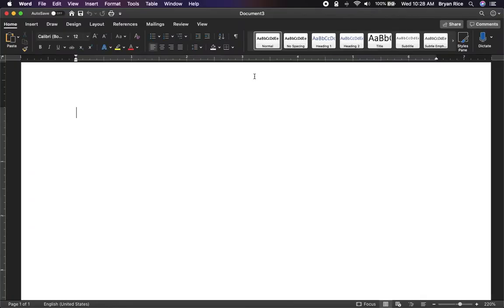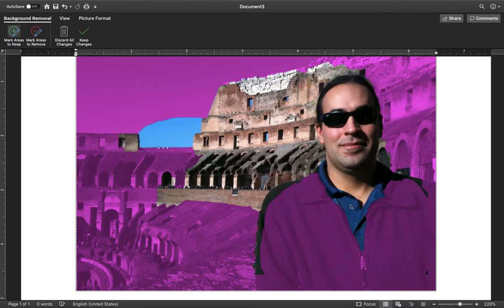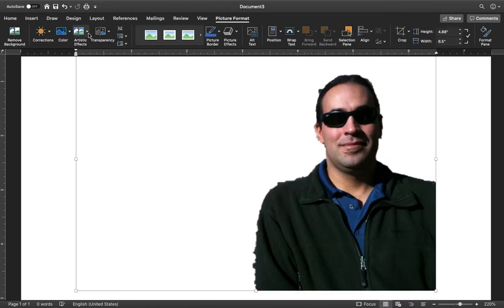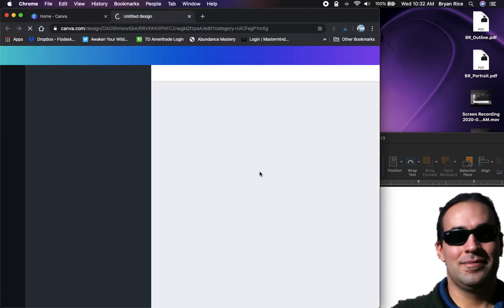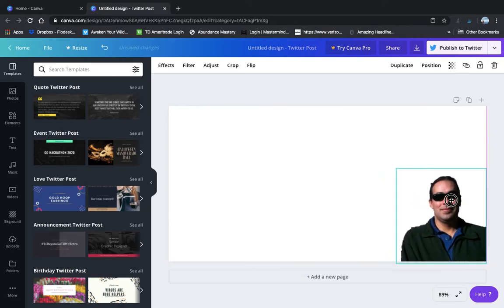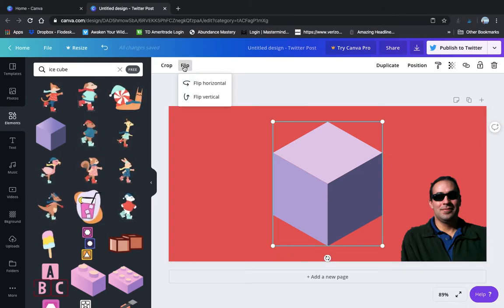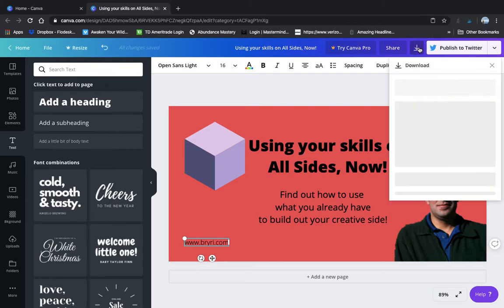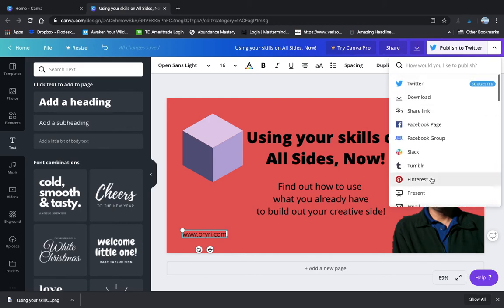Effortlessly Remove a Photo Background on a Mac in Microsoft Word! Learn This Skill to Use Anywhere!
You have a picture where you would like to remove everything but you!  How do you do it without spending a fortue and wasting precious time learning how.  In just a few minutes I'll show you how to do it with tools you already have access too as well as a free tool that is fantastic!